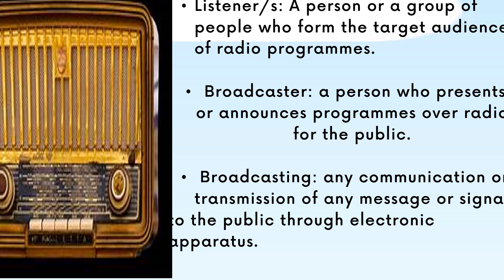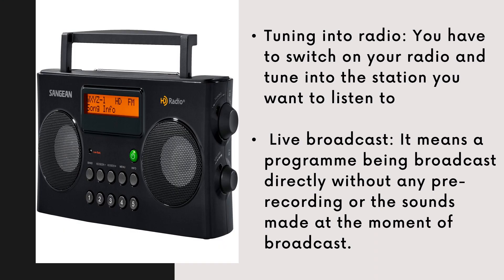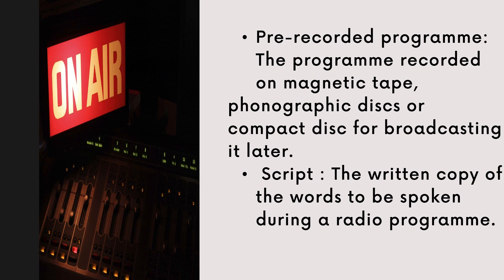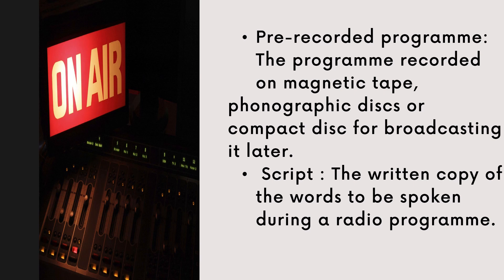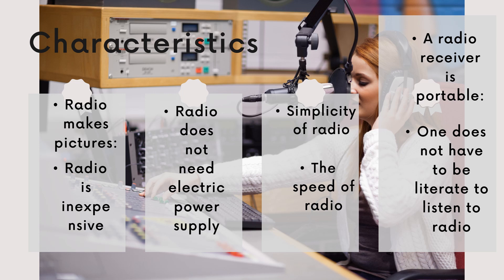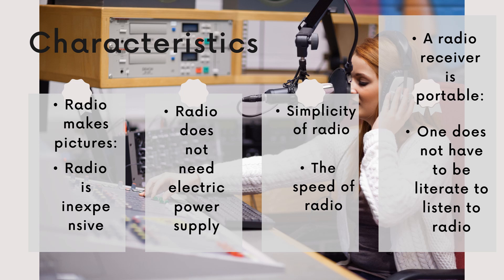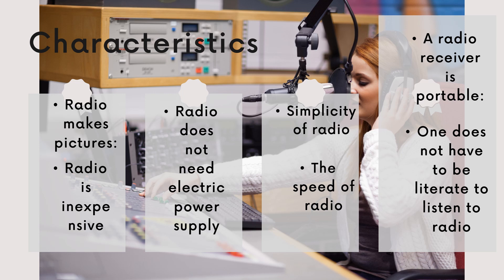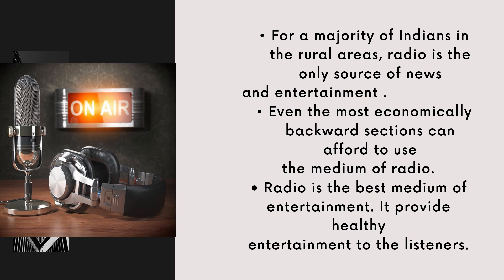Radio 1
Vedio on radio.